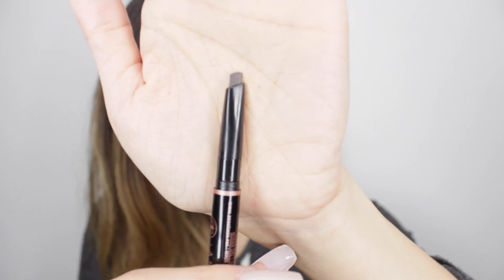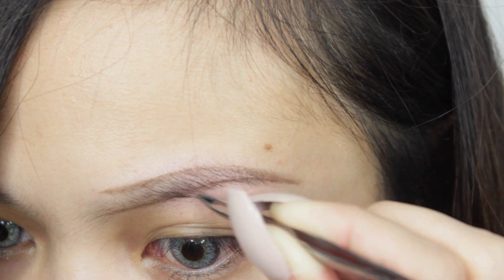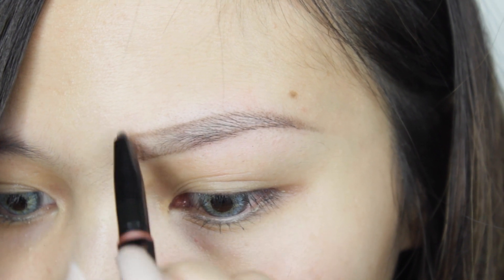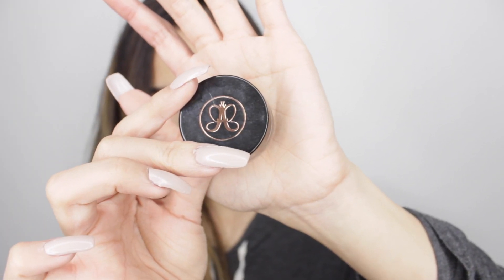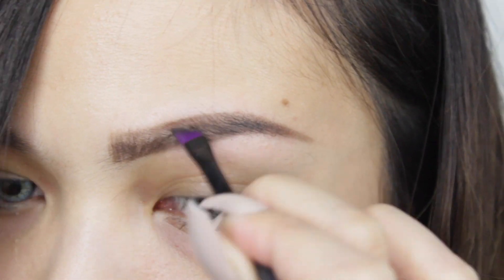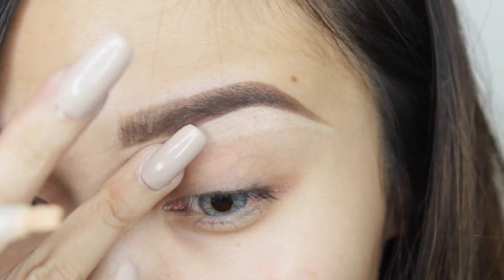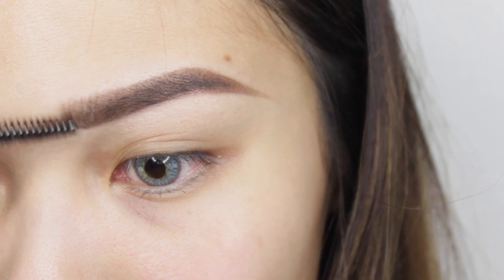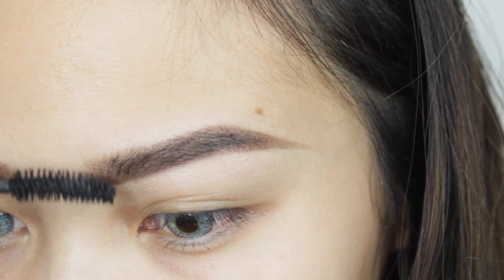EYEBROWS TUTORIAL // vinnagracia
Hi GUYS! OPEN ME FOR DETAILS AND FAQ! ♡

♡ Products used

♡FAQ
(INDONESIA ONLY)
Camera: Canon eos rebel T3i
Lighting: Soft boxes and ring light
Video editing: Final Cut Pro X
Location: Seattle, WA
Height: 5’3”
Ethnicity: Asian (Indonesian)